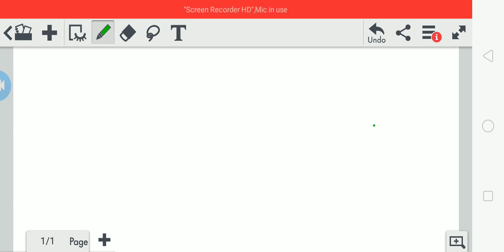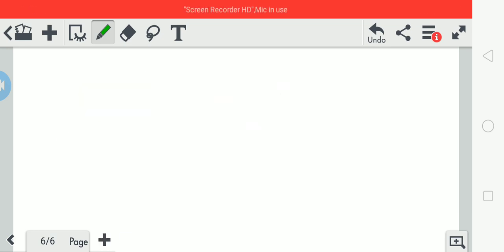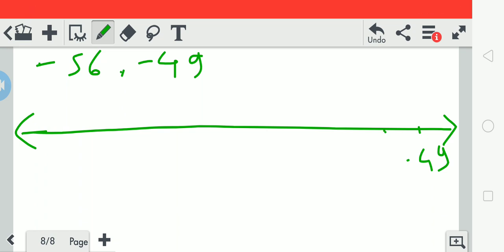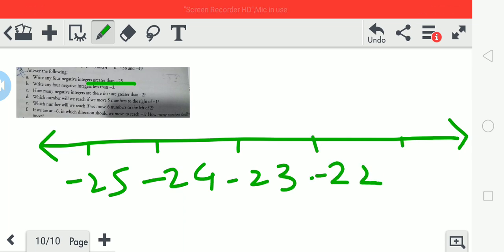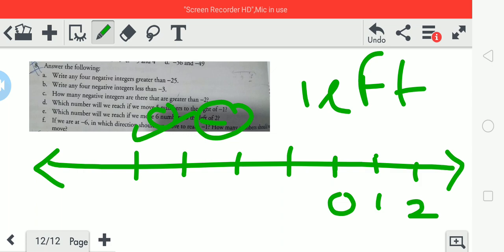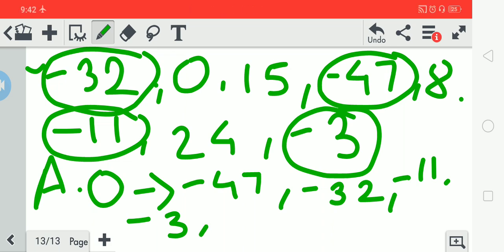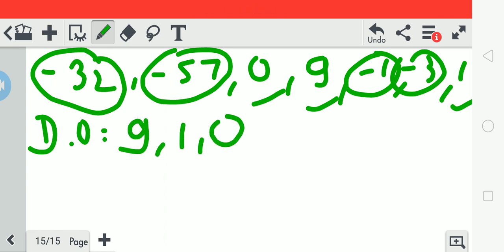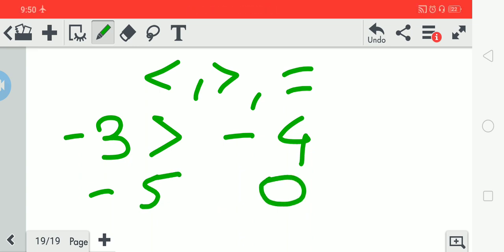Integers part 2